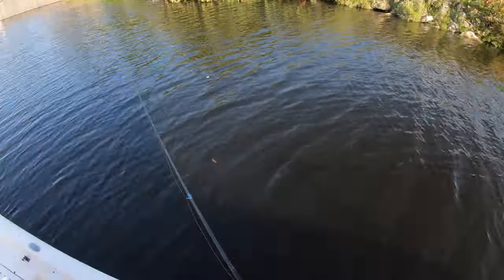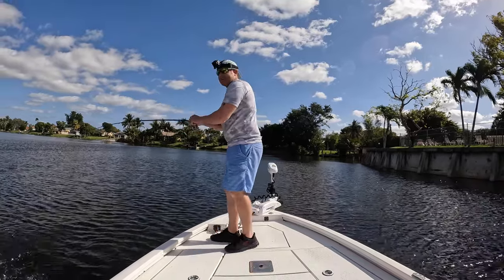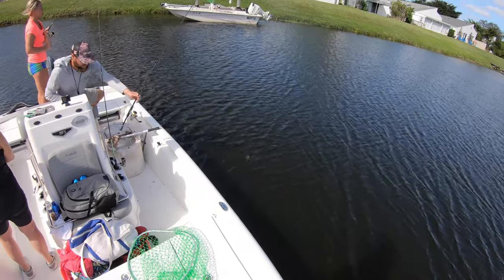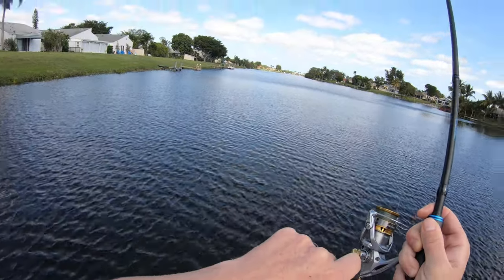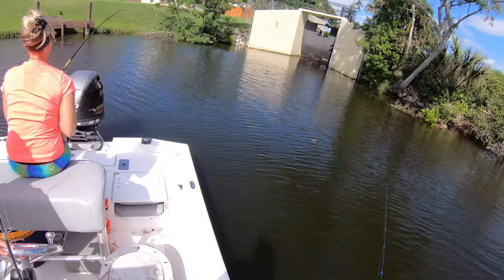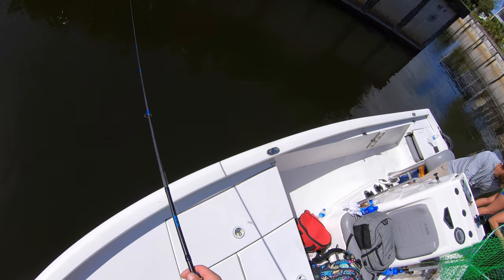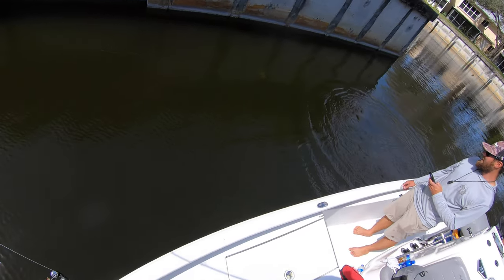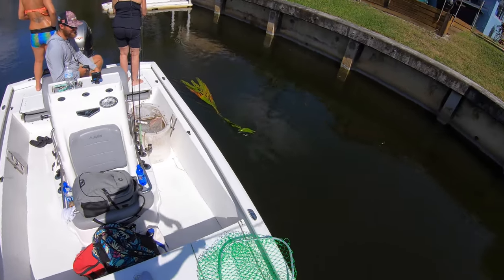How to catch BIG Peacock Bass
Our 2nd trip on Lake Ida was awesome. We caught some trophy peacock bass These fish rip drag for an incredible battle on lighttackle